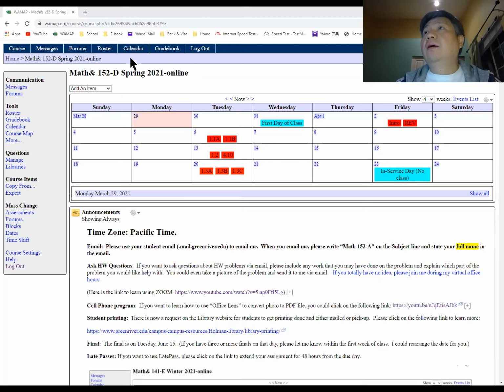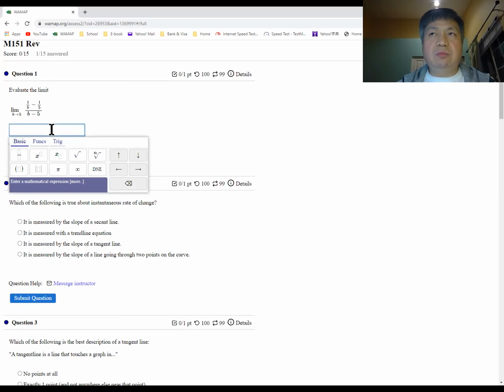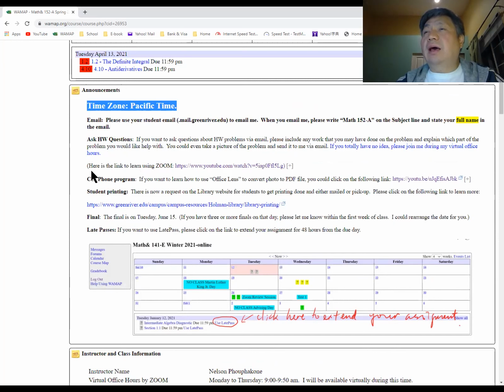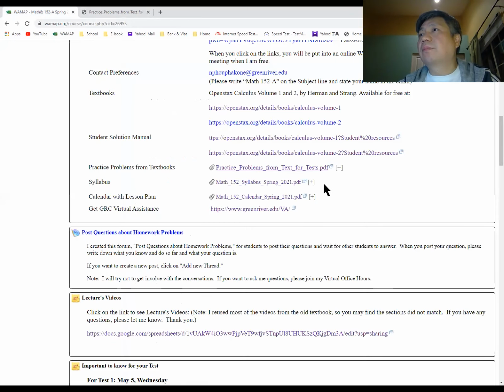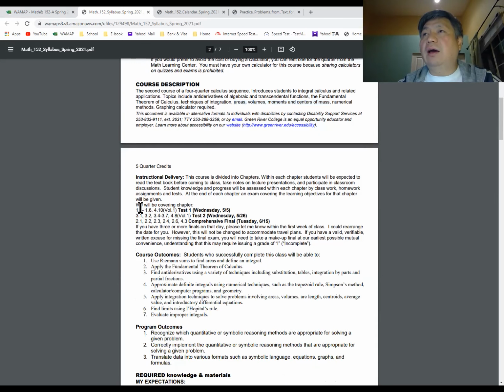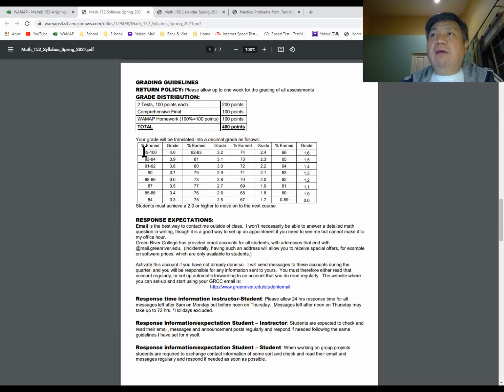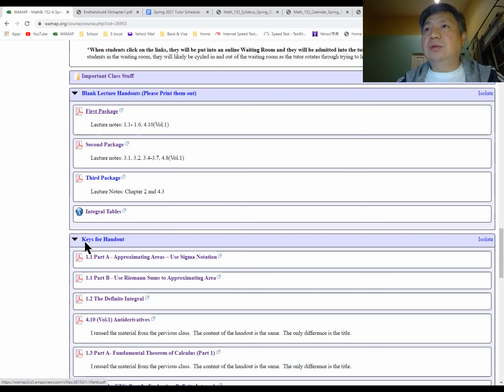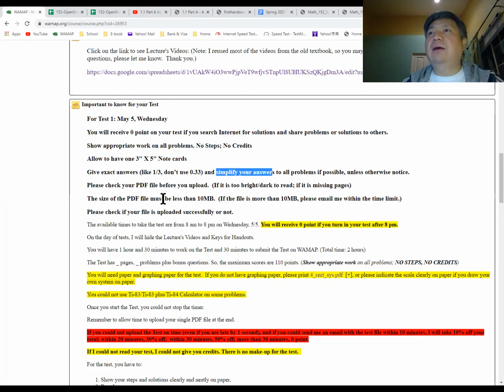Math 152 welcome video Spring 2021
In the video, I will introduce how to use WAMAP to get access to class information.